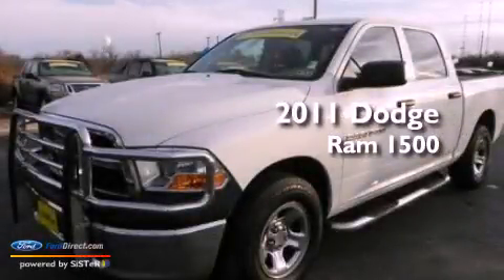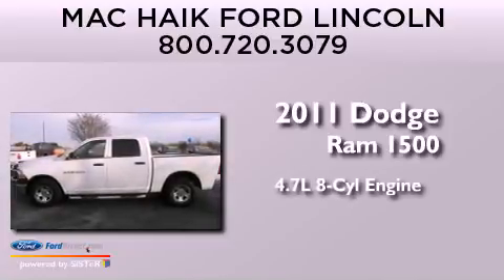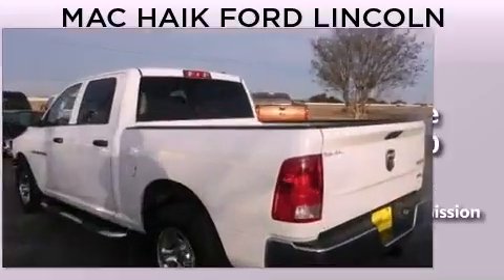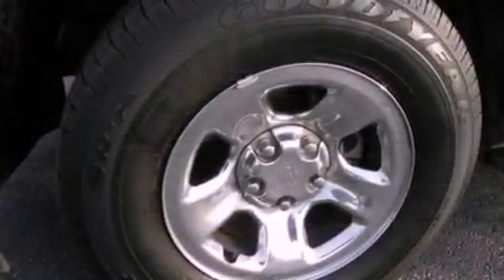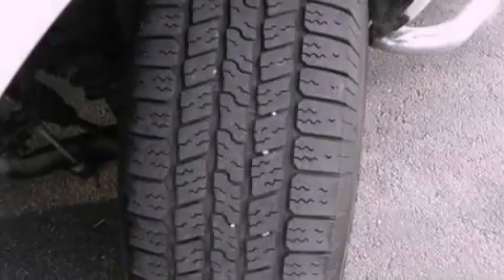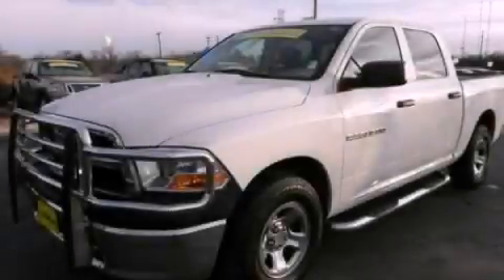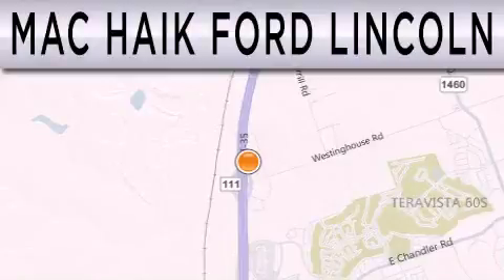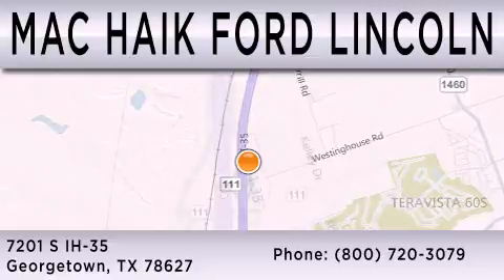Used 2011 DODGE RAM 1500 Georgetown TX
Year : 2011
 Make : DODGE
 Model : RAM 1500
 Engine : 4.7L V8 16V MPFI SOHC FLEXIBLE FUEL
 Trans . : AUTOMATIC
 Exterior : BRIGHT WHITE
 Miles : 34,146
 Interior : DARK SLATE / MEDIUM GREYSTONE
 Stock : 130962A